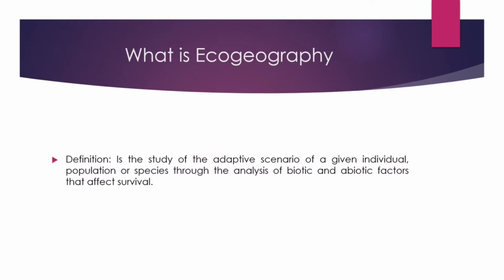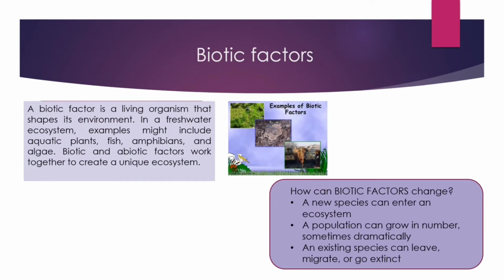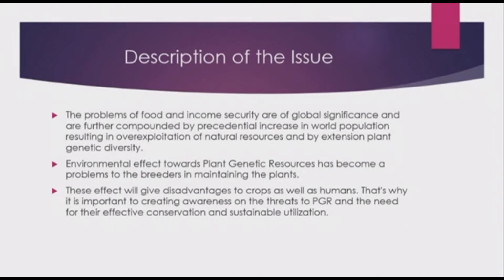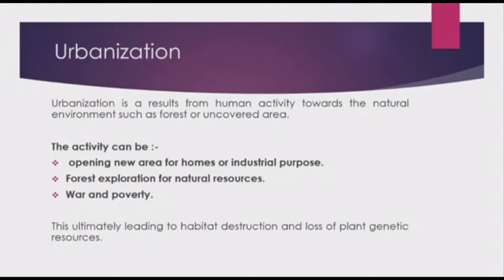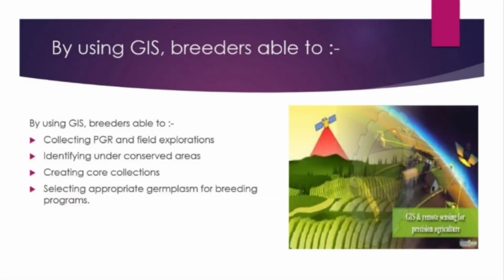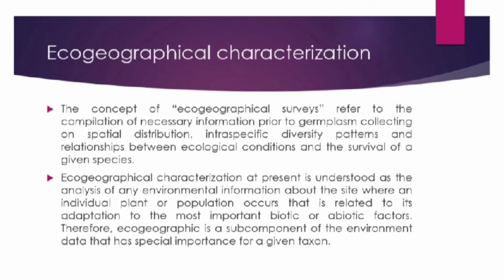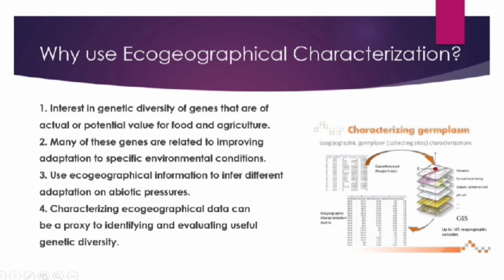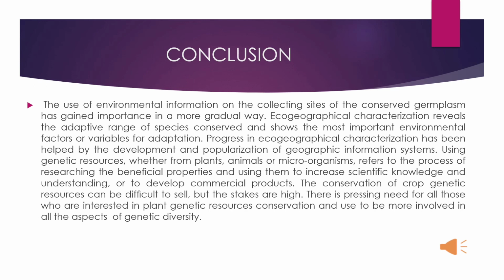Group Presentation GTN 3113 (Group 6)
Ecogeographic Factors Affect The Conservation of Plant Genetic Resources